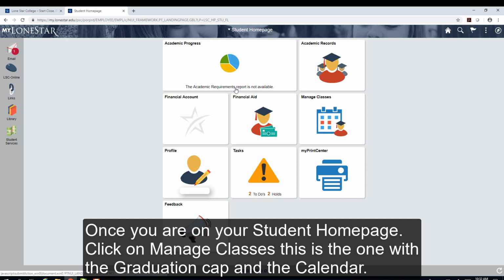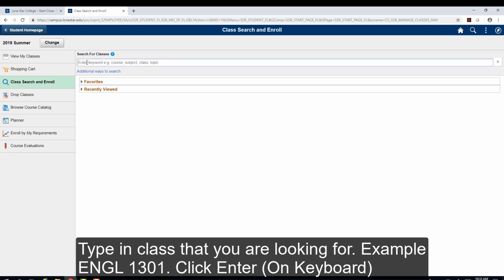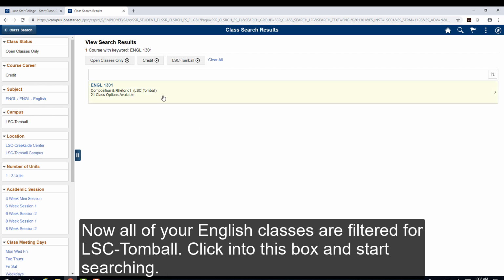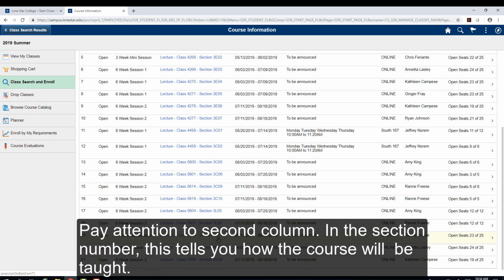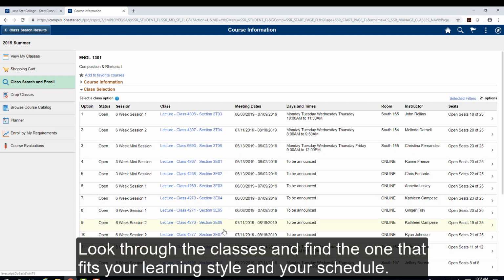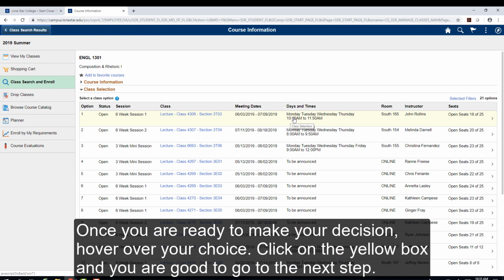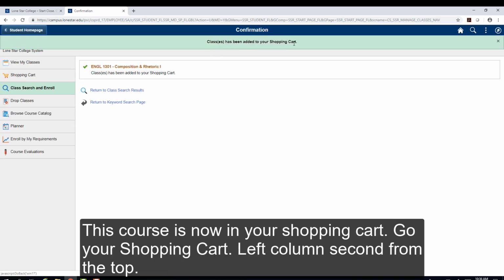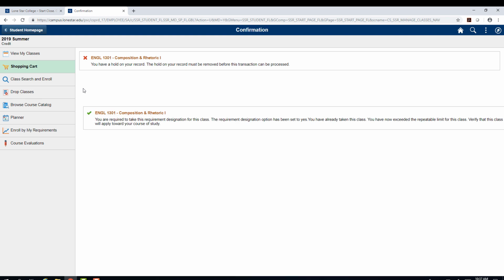Register for Classes at LSC-Tomball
This video will guide you step-by-step through the process of registering for LSC-Tomball classes using the myLoneStar class search feature.